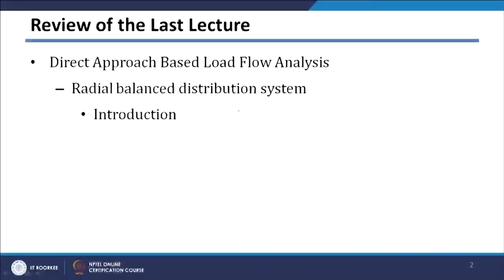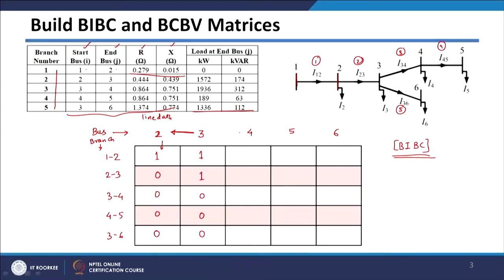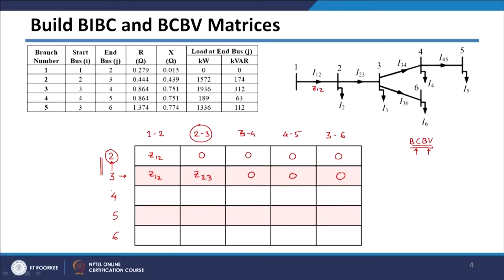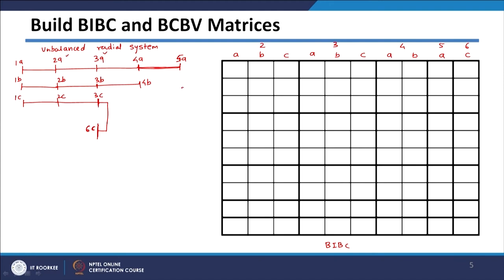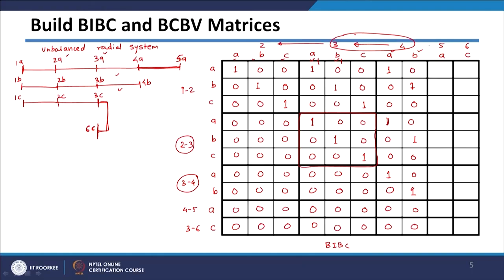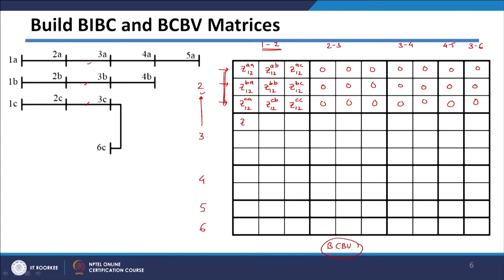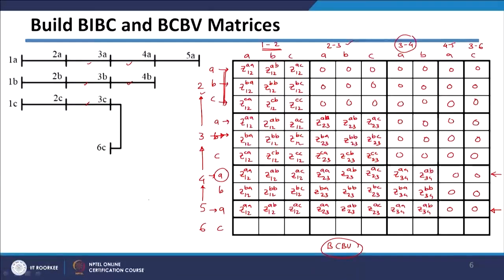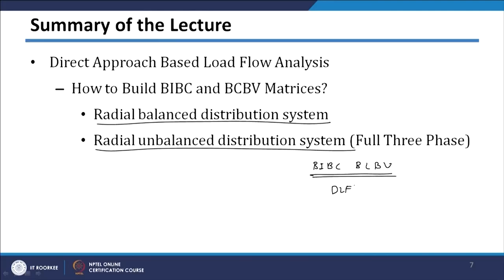Direct Approach Based Load Flow Analysis - Part II